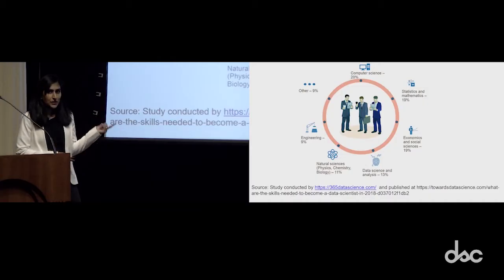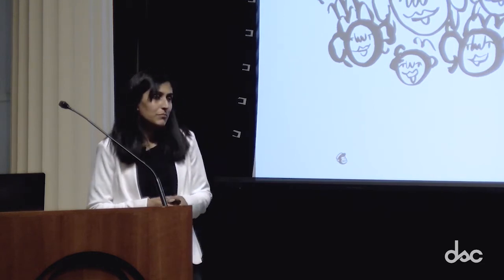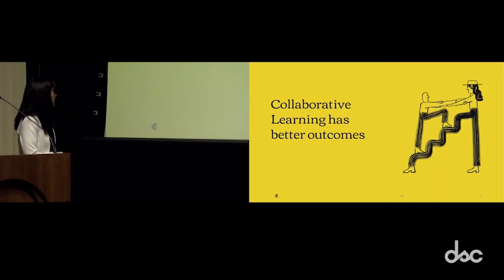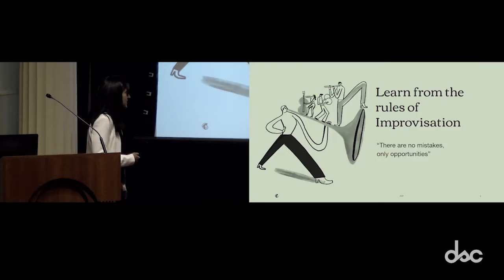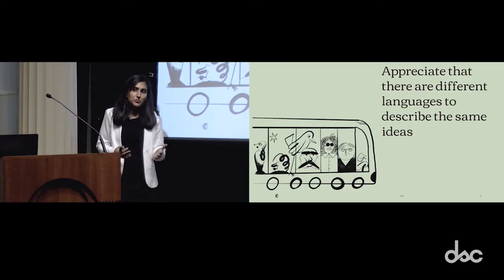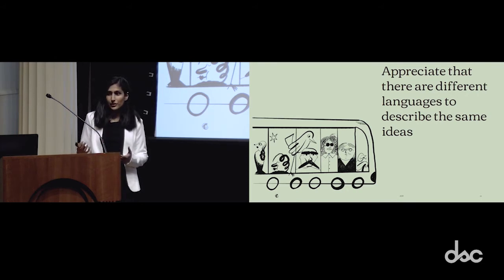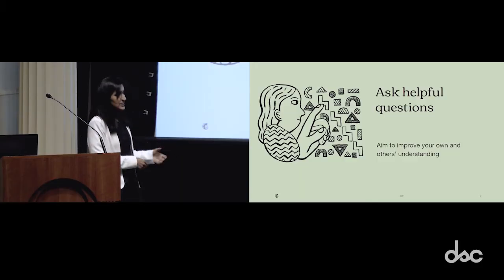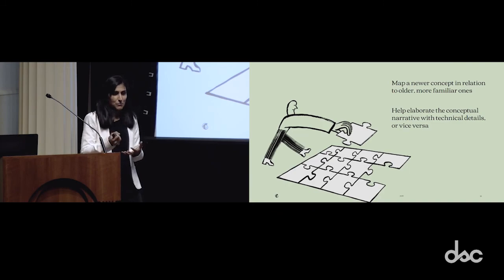10 lessons learned in creating a data science podcast | Rafiya Javed, MD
Check out the 10 takeaways of collaborative learning that physician turned data scientist, Rafiya Javed, discovered when creating her data science podcast in "Collaborative Learning: Lessons Learned in creating a Data Science podcast."

SPEAKER BIO -
Dr. Javed is a data scientist at Mailchimp.  Before becoming a data scientist, she has been a physician, founder, and radio host.  Rafiya co-hosts the "Data Science Journal Club" podcast and is passionate about sharing new ideas.